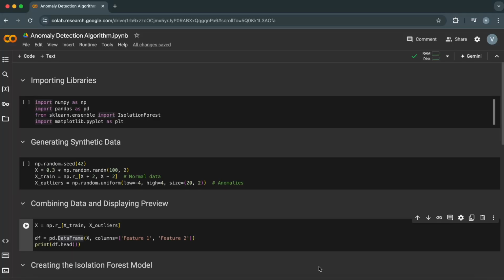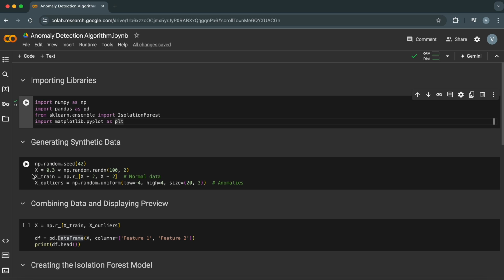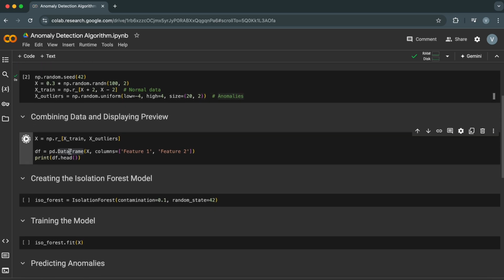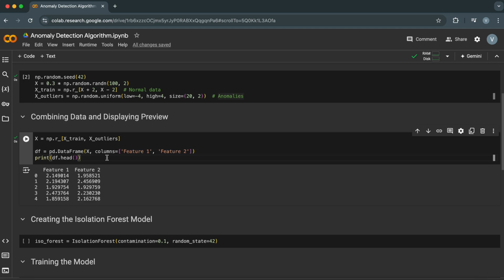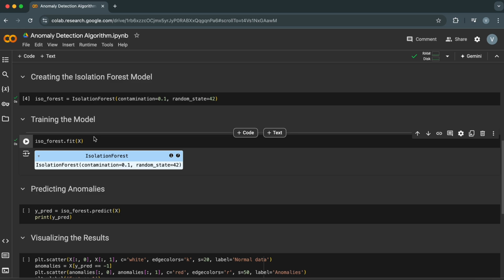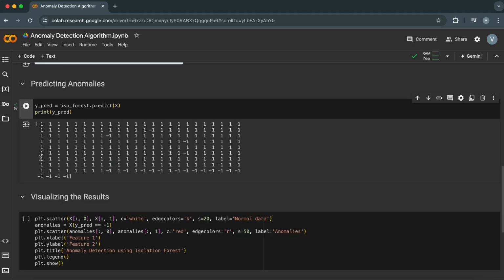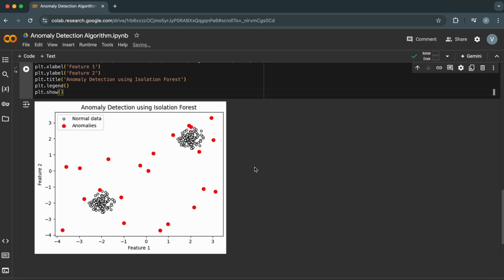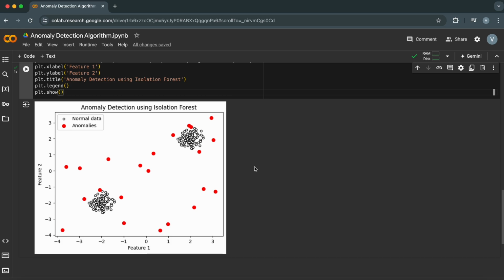Catch Intruders with Anomaly Detection Algorithm (AI & Machine Learning with Python)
Feeling like James Bond? Learn how to code a SECRET WEAPON for anomaly detection in Python! This beginner-friendly tutorial will show you how to implement an Anomaly Detection Algorithm using the Isolation Forest on a synthetic dataset to identify suspicious data points like a pro. Perfect for fraud detection, system monitoring, and more! Get started with Python coding today and become a data detective!